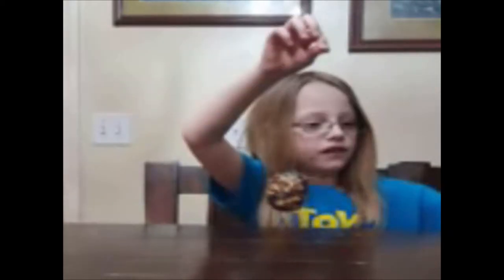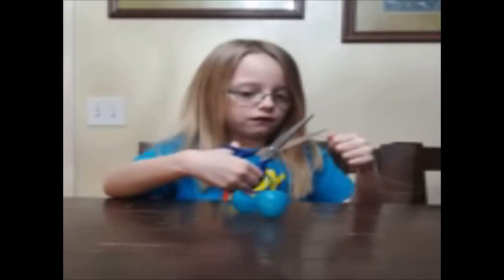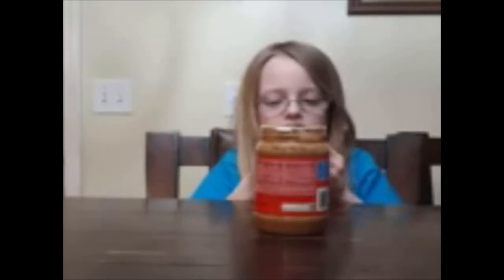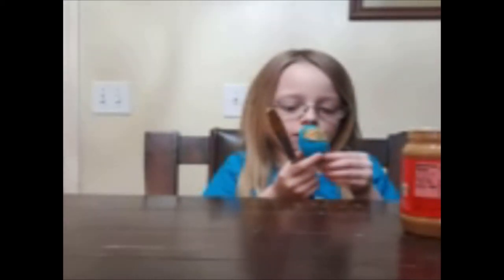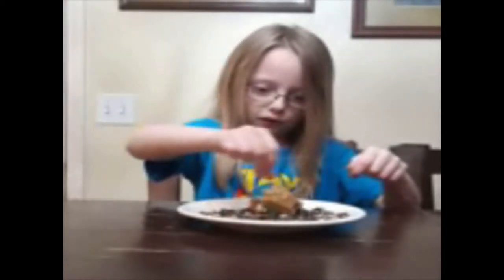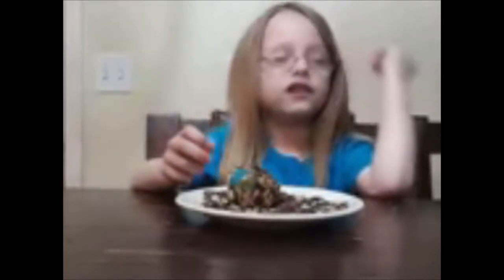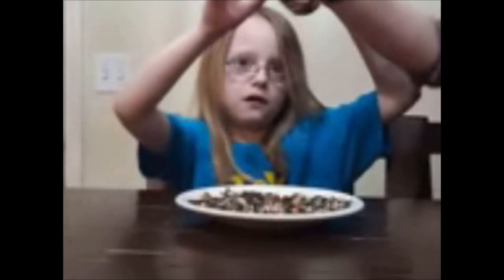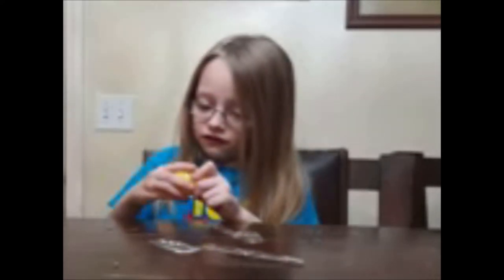DIY with Easter Eggs- Bird Feeder and Maracas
DIY making bird feeders and maracas out of plastic eggs. Both activities were fun to do but the maracas are my favorite. I can have a party whenever I want.